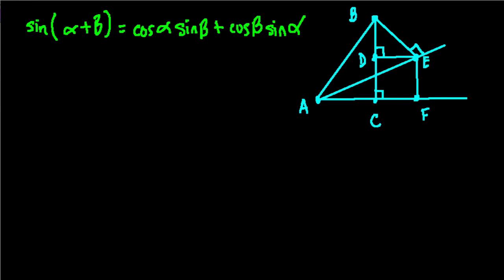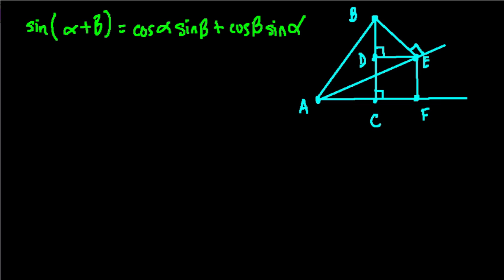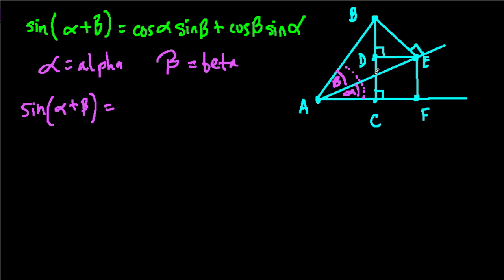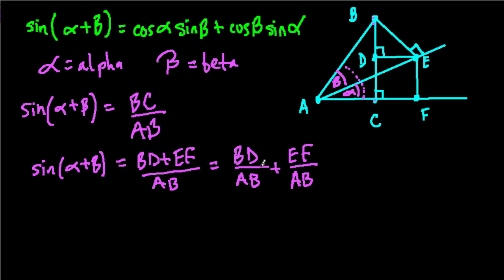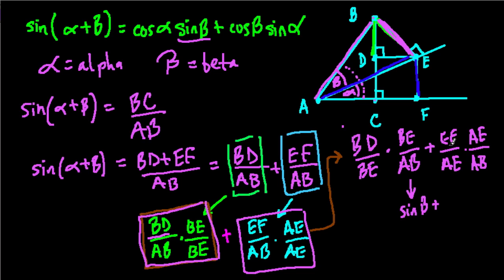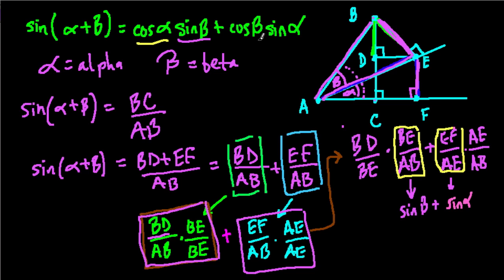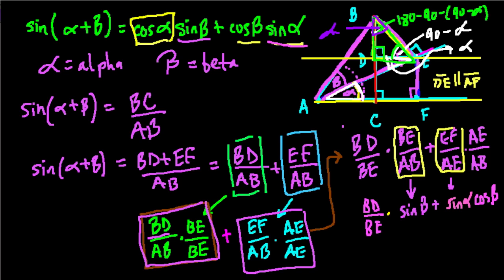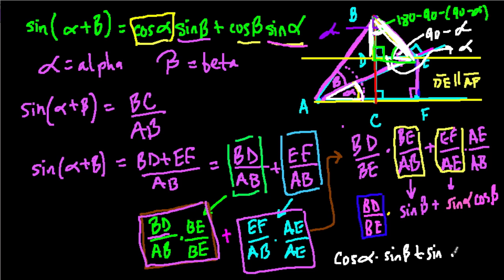proof of sin(a+b) identity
Prooving the sine of alpha plus beta identity